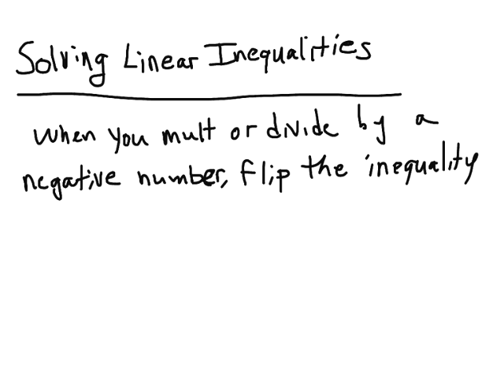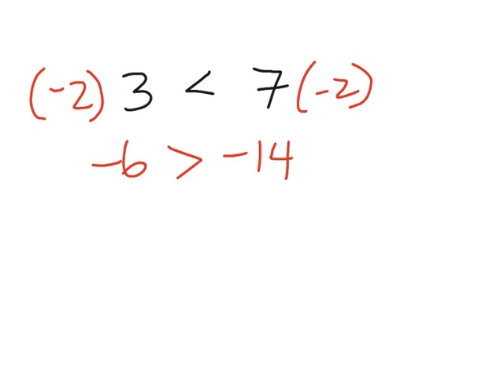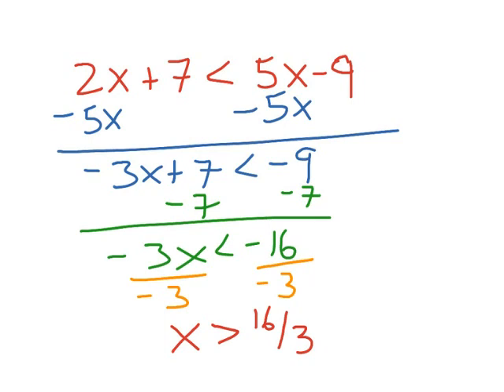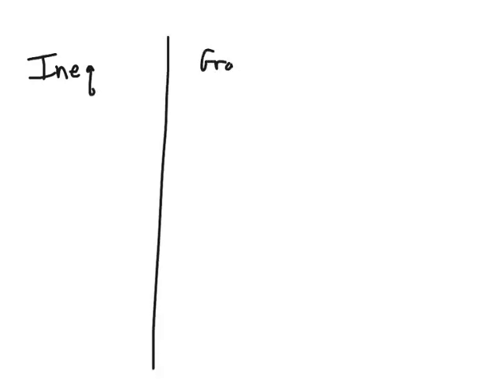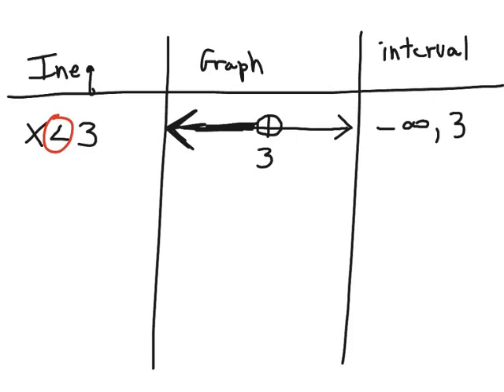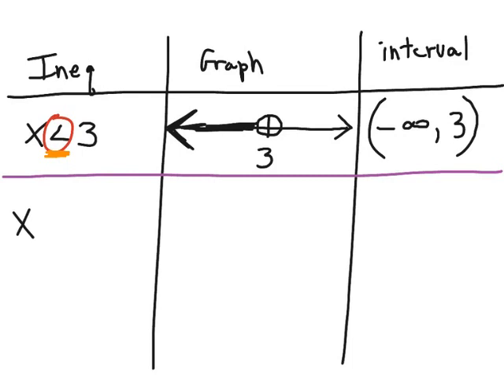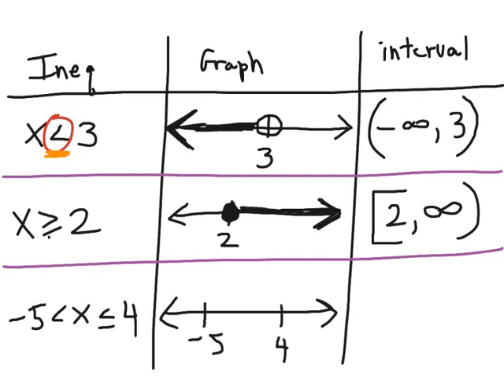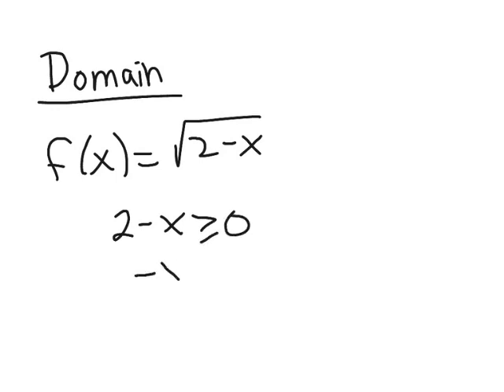Solving linear inequalities 1.6